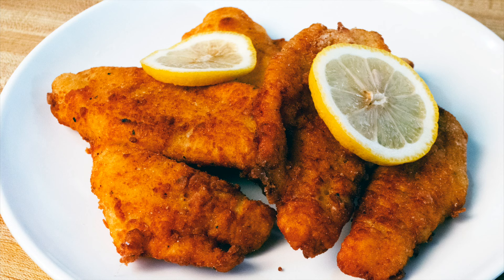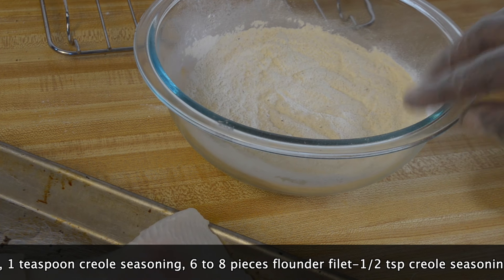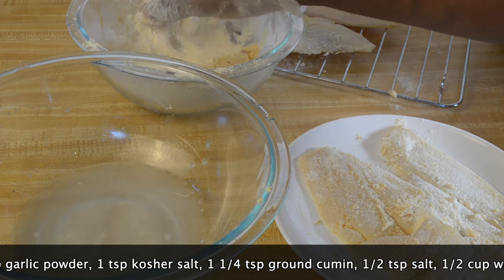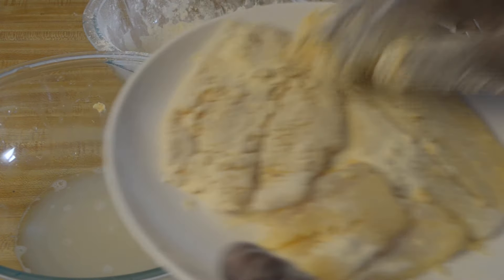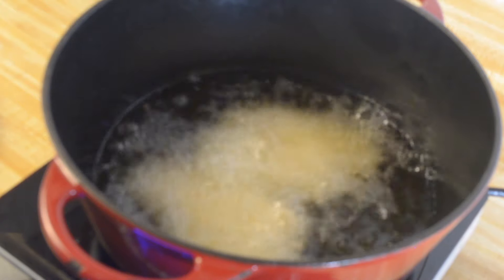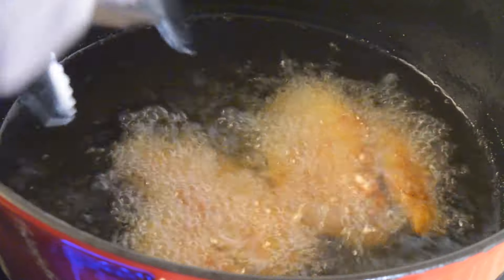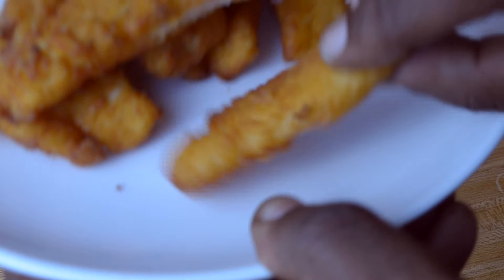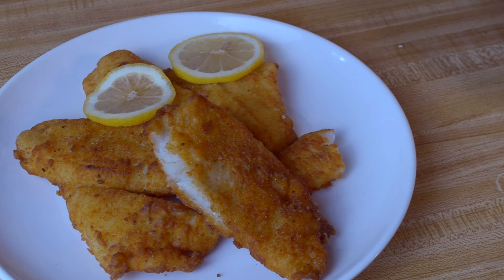Southern Fried Flounder recipe (how to fry fish) Homemade seafood breader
On today’s episode  of Cooking with Tovia I’m going to show you how to make the best Southern Fried Flounder you’ll ever tasted.  This recipe could be used for any fish.

Instagram ToviaGartenberg

Ingredients:
3/4 cup all purpose flour
6 to 8 pieces flounder filet
3/4 cup yellow corn meal
1/2 teaspoon creole seasoning
1 teaspoon kosher salt
1 teaspoon onion powder
1 teaspoon garlic powder
1/4 teaspoon ground cumin
1/2 teaspoon chili powder
1/2 teaspoon black pepper
1/2 cup water
2 to 2 1/2 cups vegetable oil chef tovia gartenberg how to fry flounder